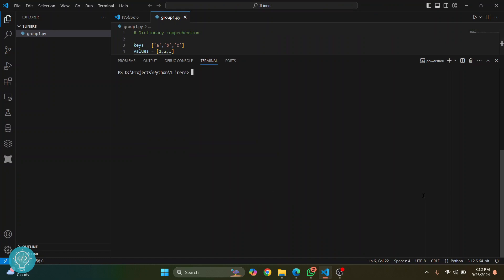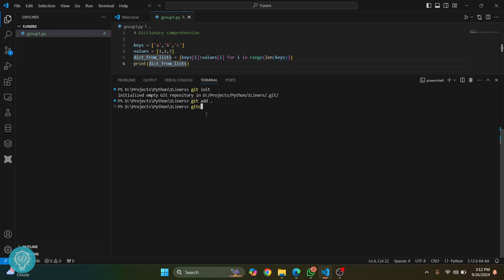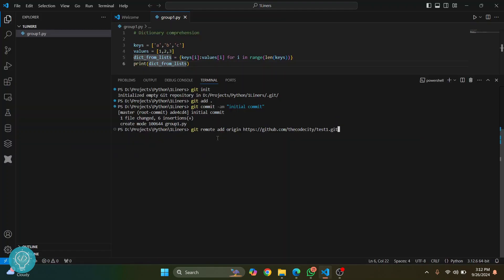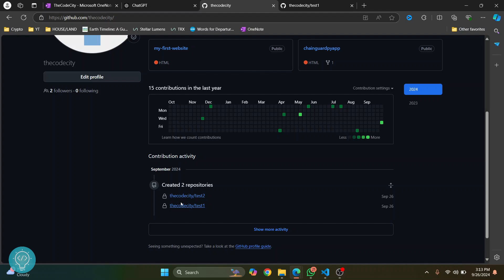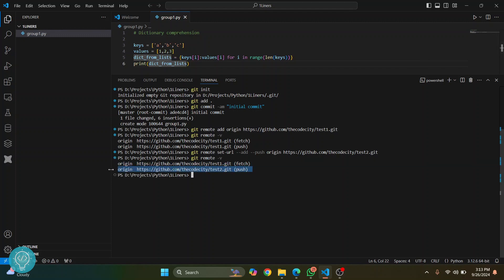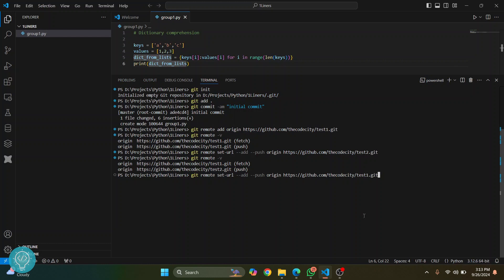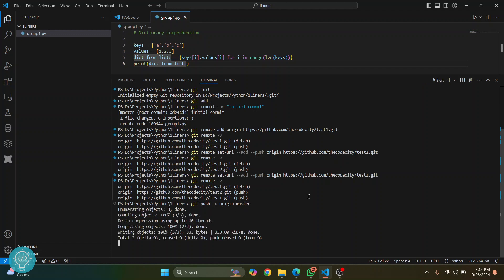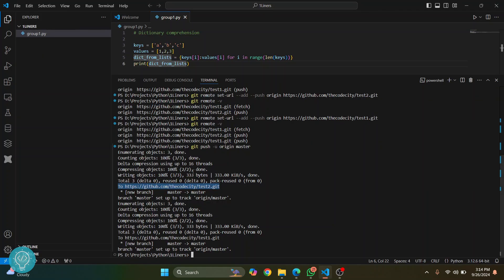Push To 2 Different GitHub Repositories at Once (2024)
Learn how to push your code to *two different GitHub repositories simultaneously* in this quick and easy-to-follow guide! Whether you're managing multiple projects or syncing your code across several repositories, this 2-minute tutorial is perfect for beginner developers looking to streamline their workflow.

In this video, I'll show you step-by-step how to configure your local Git to push changes to multiple remotes at once, ensuring that your projects stay in sync effortlessly.

 What You’ll Learn:
- How to set up *two remote repositories* in Git
- The commands to push to both repositories simultaneously
- Practical tips for managing multiple remotes

Chapters:
0:00 - Introduction
0:18 - Setting up two remotes in Git
1:05 - Pushing to two GitHub repositories at once
2:00 - Tips for managing multiple repositories
2:10 - Conclusion

By the end of this video, you'll be able to efficiently push your code to two GitHub repositories at the same time, saving you the hassle of pushing them separately.